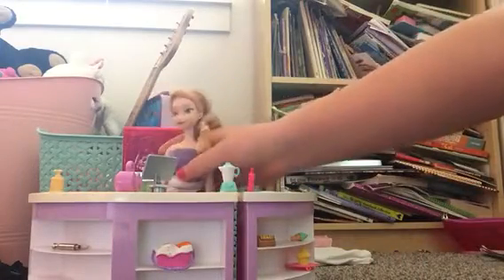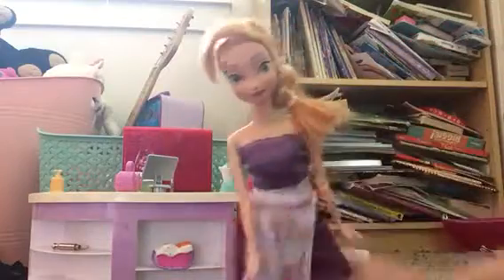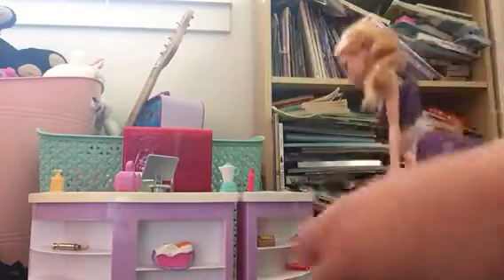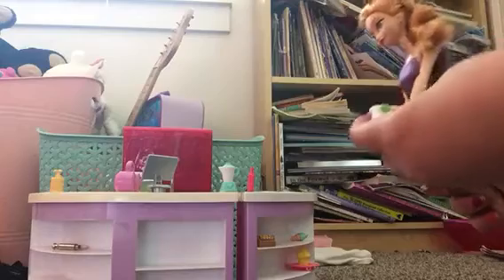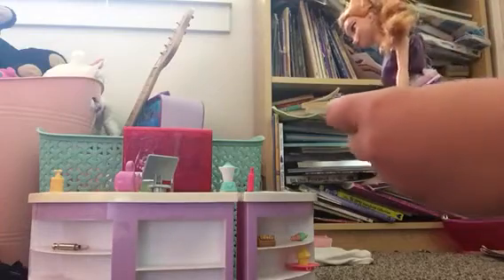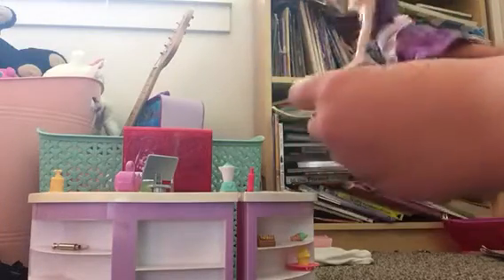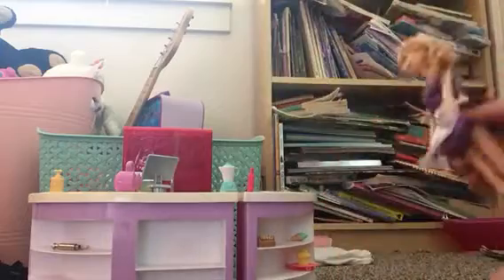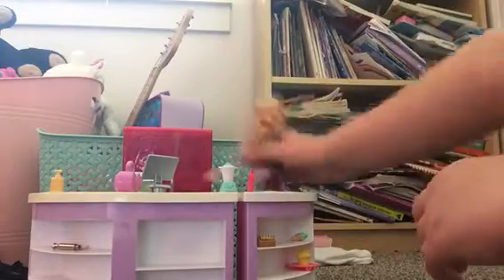Anna Baking Show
Anna leads how to make a fav smoothie